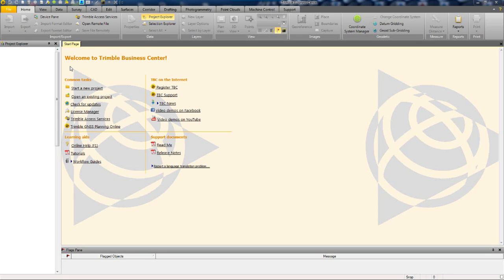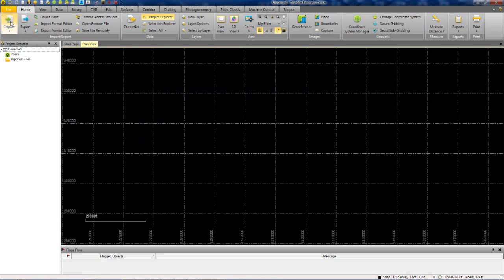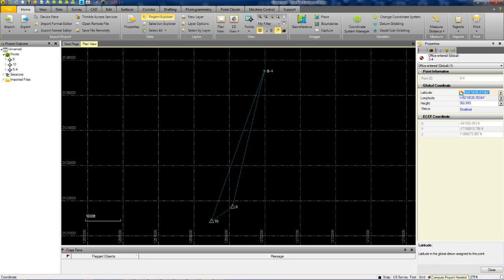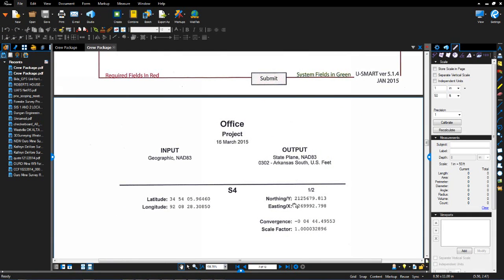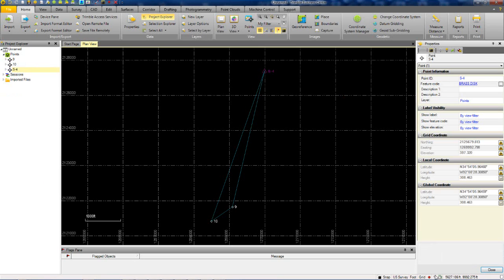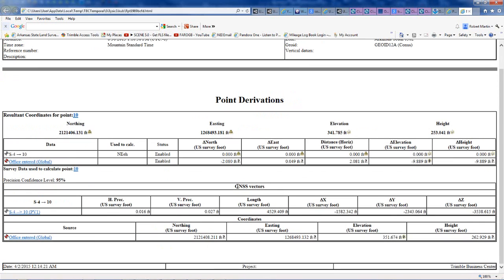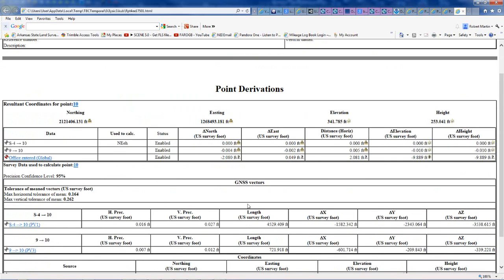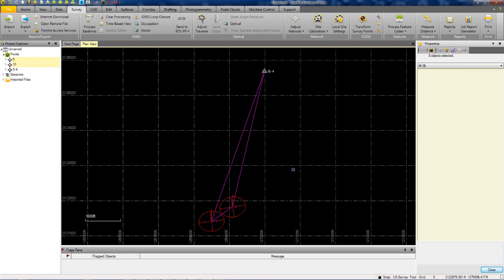Baseline Processing TBC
How to process static Baseline Data in TBC